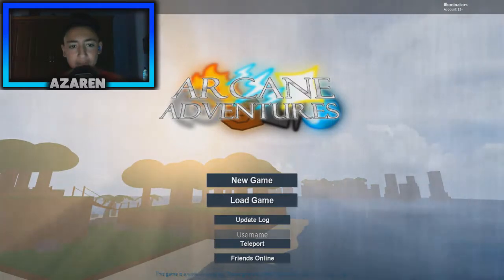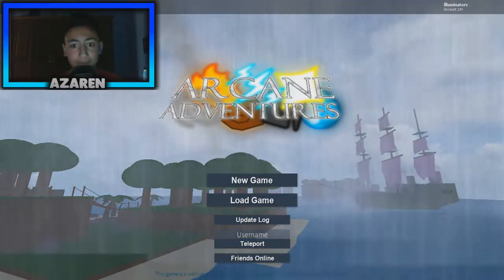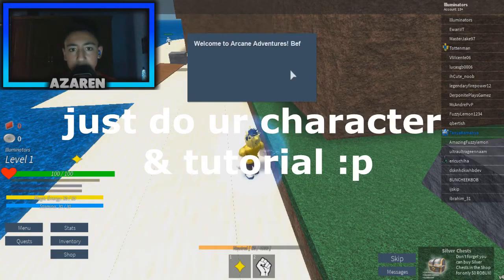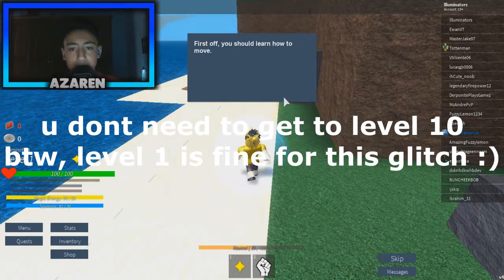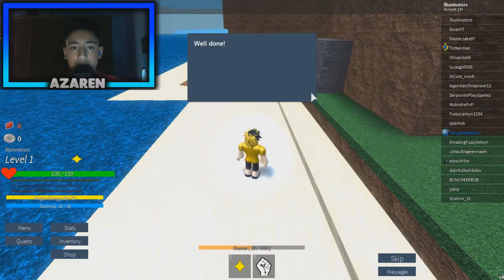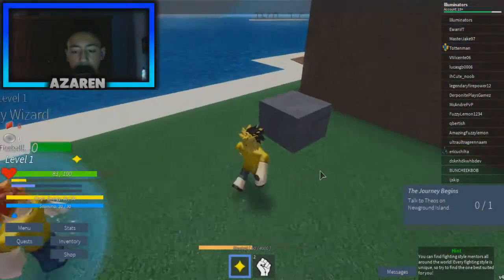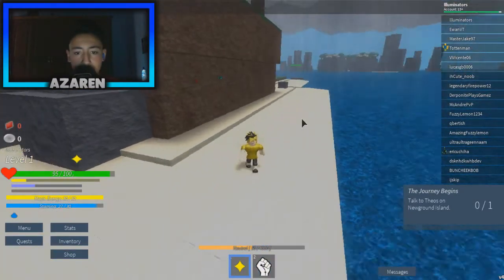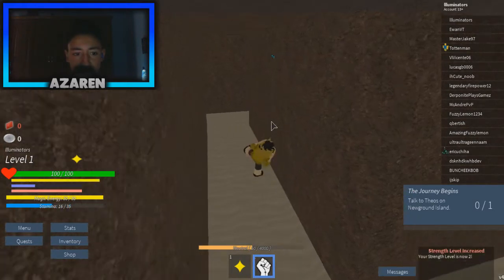LEVEL 250 QUICKLYYY!!! // Arcane Adventures // ROBLOX // NO DOWNLOADS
Today I will be showing you how to IMMEDIATELY GET TO LEVEL 250 ON ARCANE ADVENTURES!

Note: This isn't REALLY a "hack" but it's sort of a life hack let's say to level up quicker than others, but if I put "life" before "hack", Youtube won't allow me because the video title length would be too long, so please do not hate, it is not my fault.

I hope you enjoy, don't forget to SUBCRIBE, LEAVE A HUGE THUMBS UP :), SHARE my Channel with your friends and relatives & also leave a suggestion down below in the comments section for a shoutout in my next video :-)!

SHOUTOUTS :

None

League of Legends : RN65 ( EU West ) / AzarenYT ( EU West )
ROBLOX : ryan6445
PSN : AzarenMT
SWTOR : Azarenyt [SITH ] / Aza'ren [JEDI]
Smite : Techry

Links, Music & Some Credits :

Tobu - Mesmerize [ NCS ]
RetroVision - Puzzled [ Bass Boosted ]

What I use to record my videos : Open Broadcaster Software ( Known as OBS aswell )
What I use to edit my videos : Sony Vegas PRO 14
What I use to record my voice : SF-920 Condenser Microphone

That's it for today and I hope you enjoyed :)!

psst... "hack" ;P ... promis